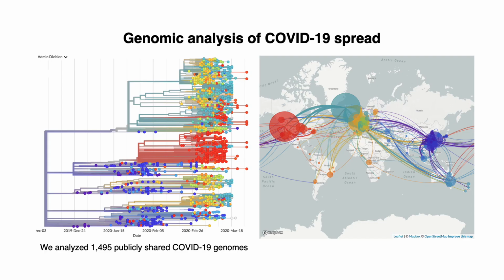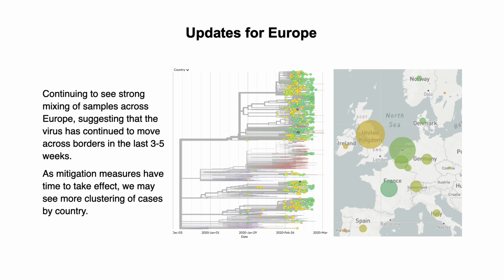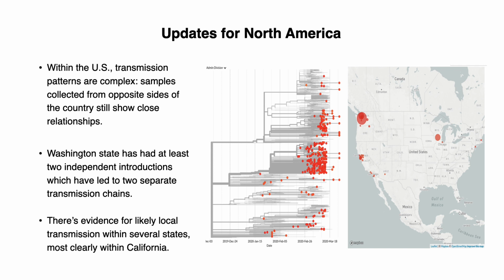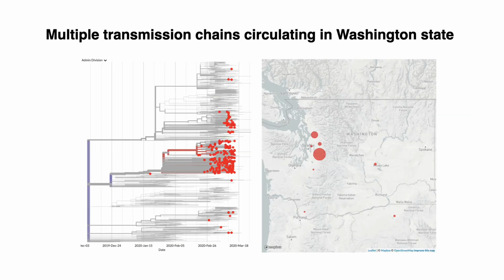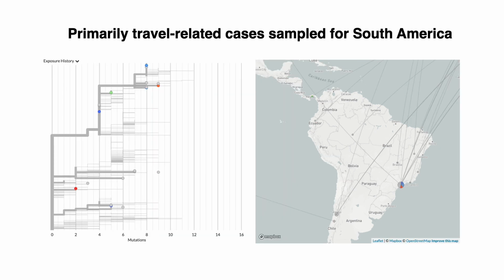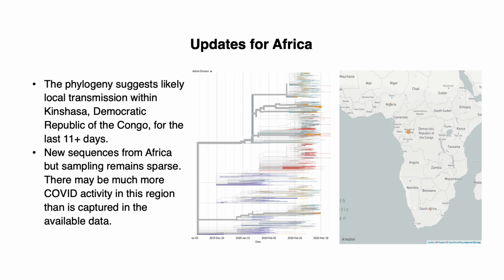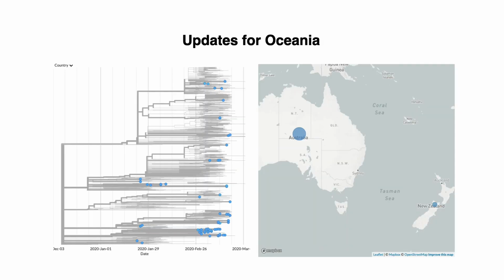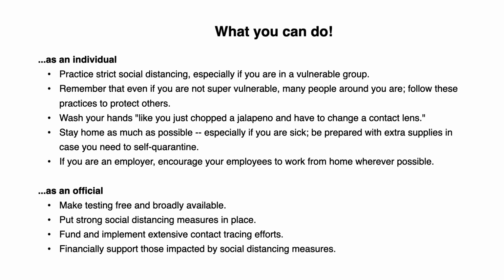Nextstrain Situation Report 2020-03-27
This video reports the genomic analysis of COVID-19 spread as of March 27, 2020.

In this report, we highlight that the virus has been introduced and is circulating in many parts of the globe. In this report, we highlight these regions: Europe, North America, Central and South America, Asia, Africa, and Oceania.

This report uses publicly shared genomic data to track the spread of COVID-19.

Multiple translations are available.

Authors: Sidney M. Bell, Nicola Müller, Emma Hodcroft, Cassia Wagner, James Hadfield, Misja Ilcisin, Richard Neher, Trevor Bedford.

Video Produced and Voiced: Olivia Pham